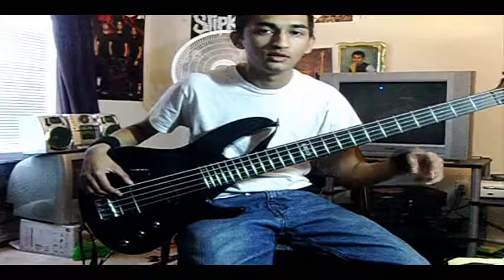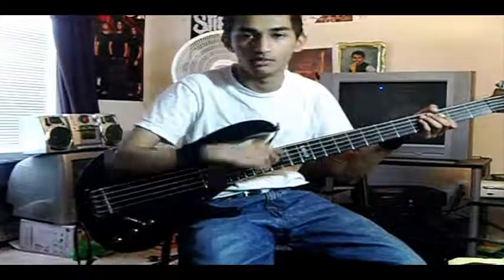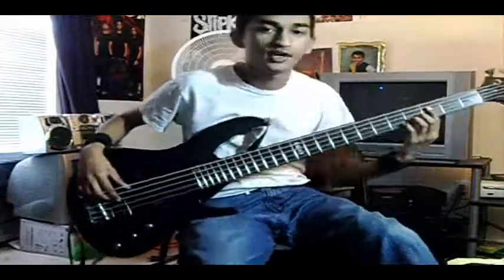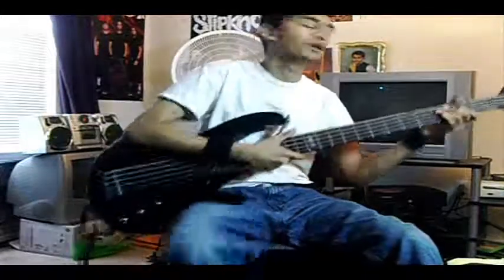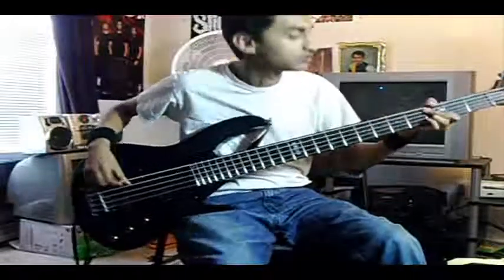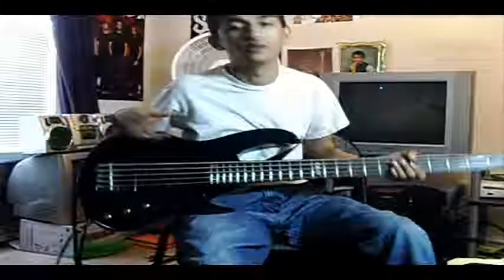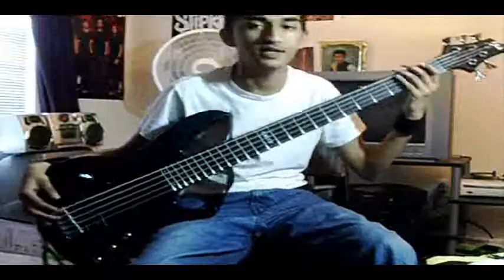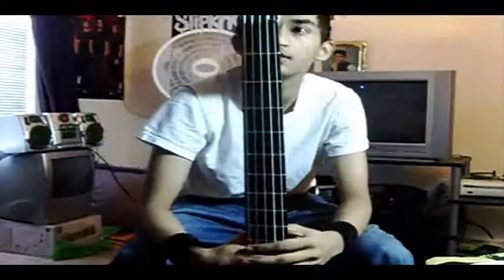Stacy's Mom Bass Lesson (Part 2)